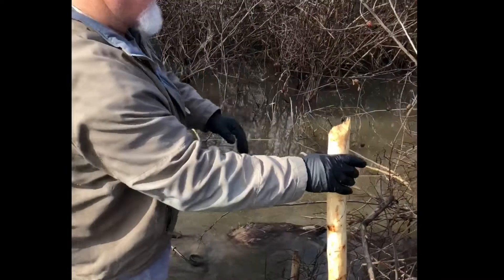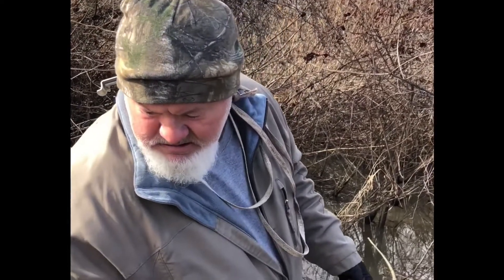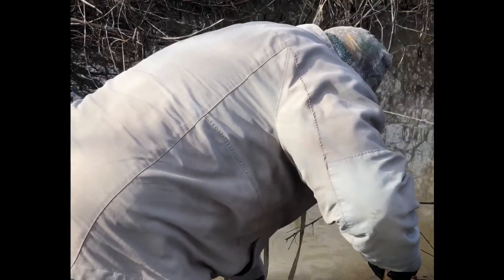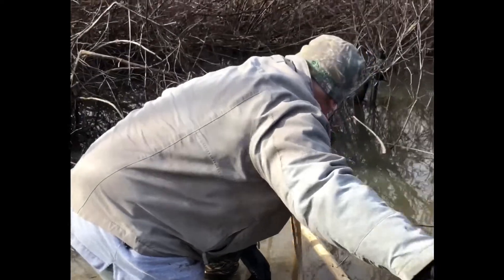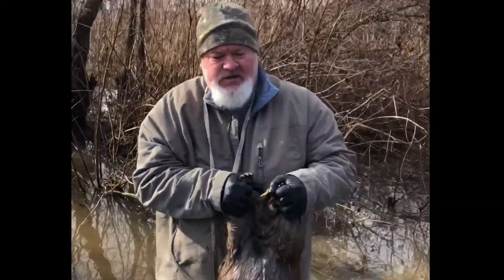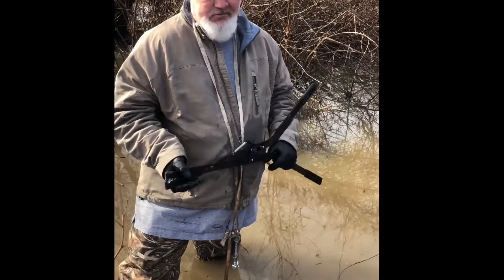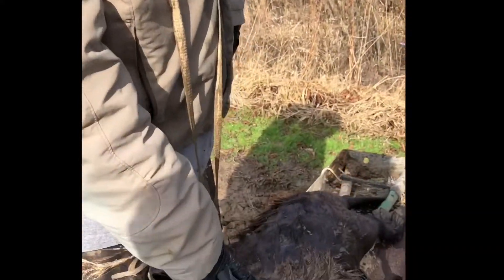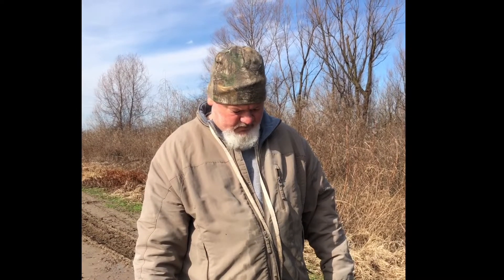MTJ Beaver Trapping 101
MTJ Predator Control